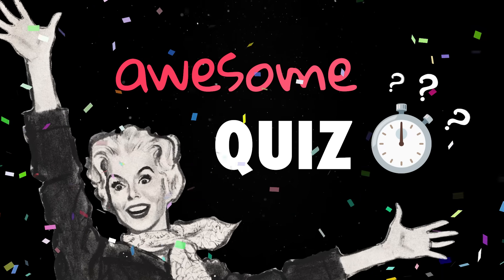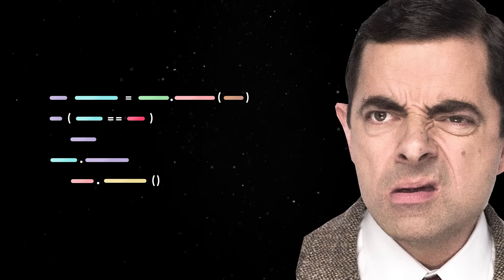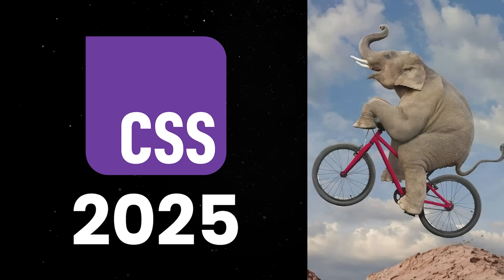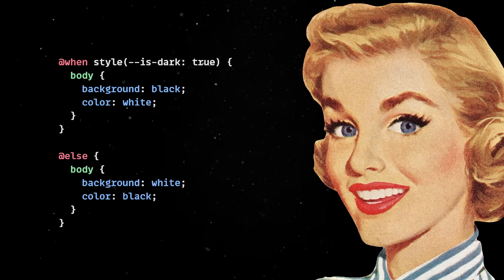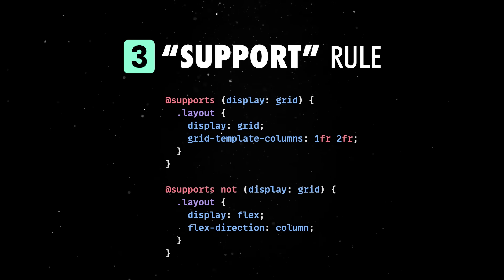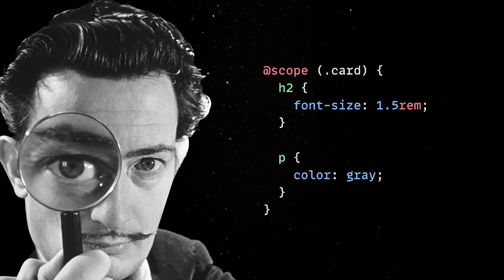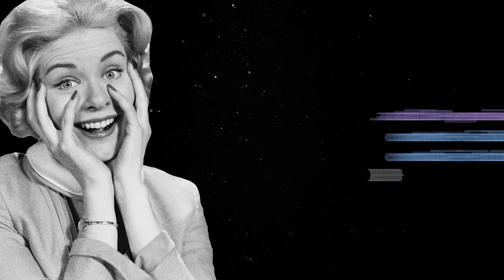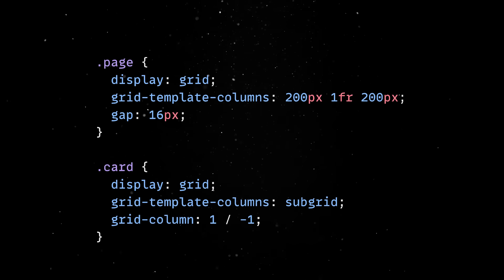Modern CSS features you probably don't know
A quick look at modern CSS features;

💬 Topics:
- Working with modern CSS;
- CSS vs SASS;
- No need for CSS preprocessors;
- Grid and subgrid;
- If clause in CSS;
- CSS pseudo classes;
- Support and scope rules.